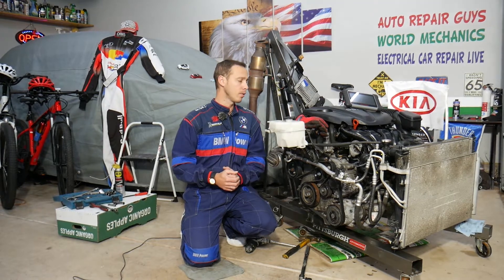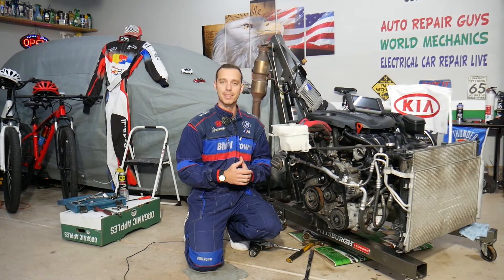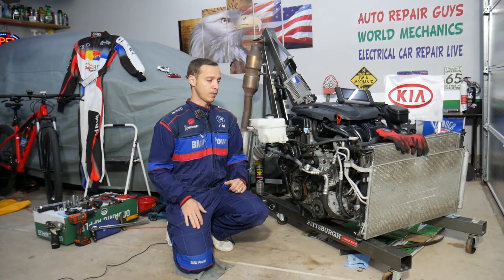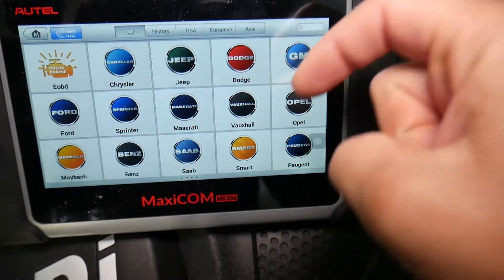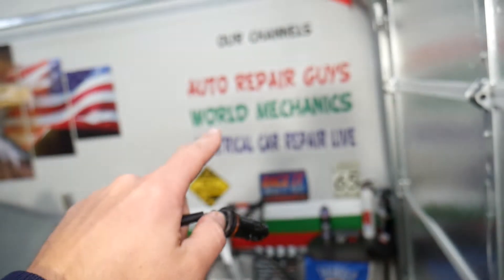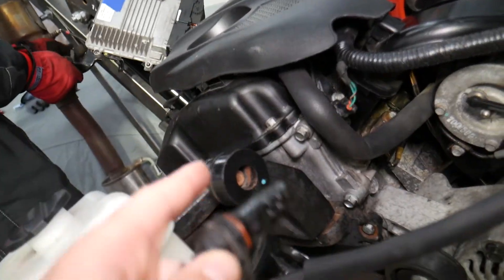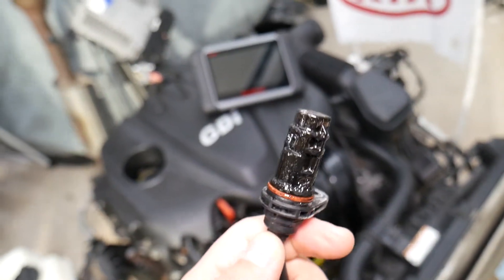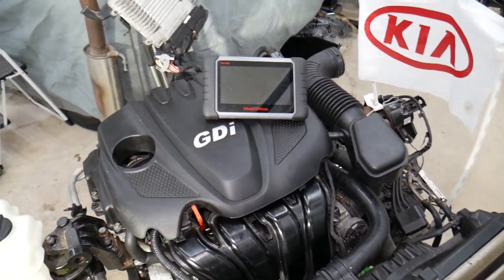SYMPTOMS OF BAD CRANKSHAFT POSITION SENSOR KIA SORENTO KIA SPORTAGE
If you have Kia Sorento Sportage and you want to know the symptoms of bad crankshaft sensor or the signs of bad crankshaft sensor on Kia Sorento Sportage in this video we will explain that. We demonstrated the symptoms of bad crankshaft sensor or the signs of bad crankshaft sensor on 2013 Kia Sorento Sportage but the video may be helpful on:
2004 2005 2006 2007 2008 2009 Kia Sorento Sportage Symptoms Of Bad Crankshaft Sensor
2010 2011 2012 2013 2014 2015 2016 Kia Sorento Sportage Symptoms Of Bad Crankshaft Sensor
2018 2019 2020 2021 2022 Kia Sorento Sportage Symptoms Of Bad Crankshaft Sensor

Check fitment for your car model:
► Crankshaft Sensor